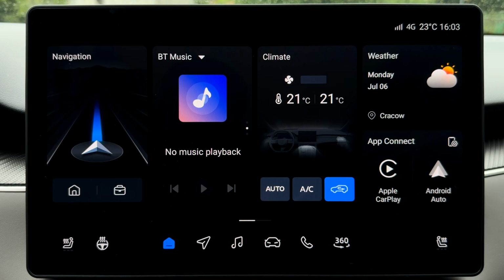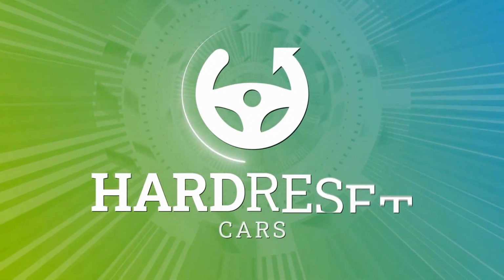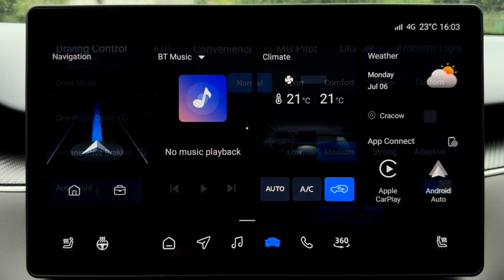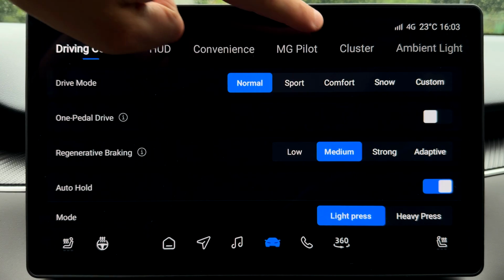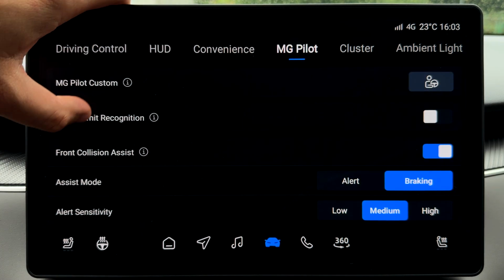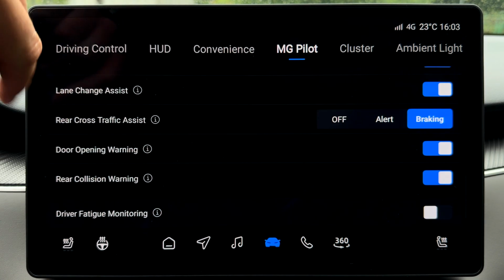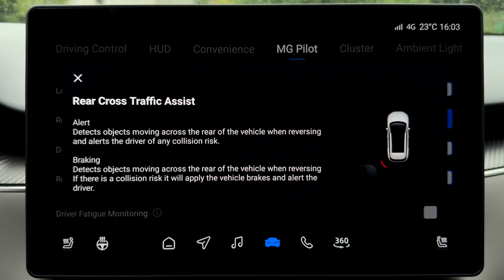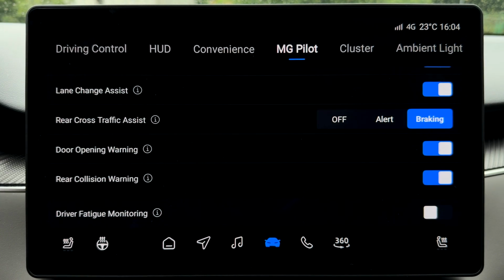MG M6 EV – How to Enable or Disable Rear Cross Traffic Assist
In this short video we show how to enable or disable Rear Cross Traffic Assist on the MG M6 EV. You will learn where to find the setting from the home screen, how to open the car menu using the car icon, switch from Driving Control to MG Pilot, scroll to the Rear Cross Traffic Assist option, and choose between Off, Alert or Braking. Alert mode warns you of objects moving across the rear while reversing. Braking mode warns and will apply the vehicle brakes if a collision risk is detected. Follow these clear steps to change the rear cross traffic assist setting and improve reversing safety on your MG M6 EV.

How to enable rear cross traffic assist on MG M6 EV?
How to disable rear cross traffic assist on MG M6 EV?
How to change between Alert and Braking modes on MG M6 EV rear cross traffic assist?

0:00 Intro – what we will show
0:05 Open the home screen and find the car icon
0:13 Switch from Driving Control to MG Pilot
0:19 Scroll to find Rear Cross Traffic Assist
0:31 Read the Alert and Braking mode descriptions
0:55 Choose Off, Alert or Braking and save setting
1:13 Wrap up and testing tips